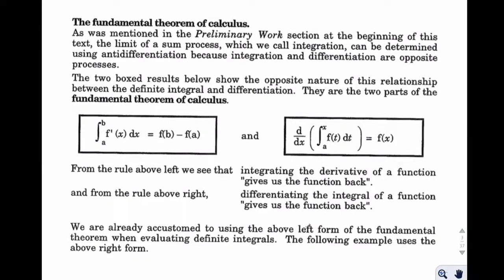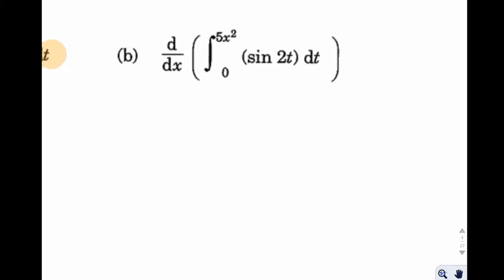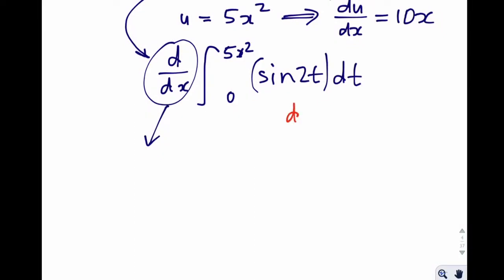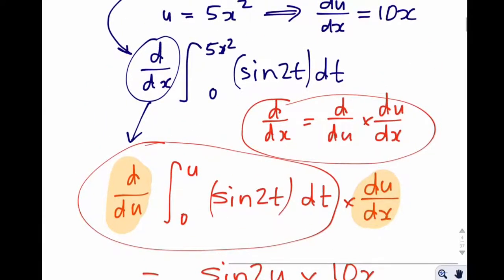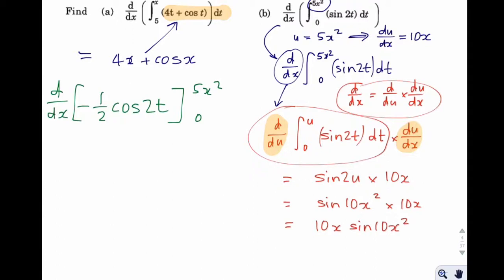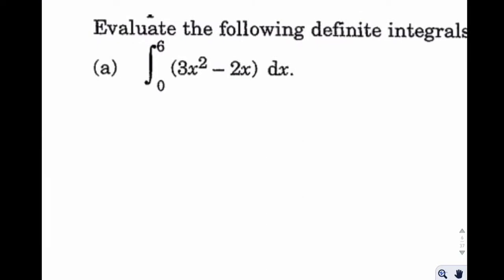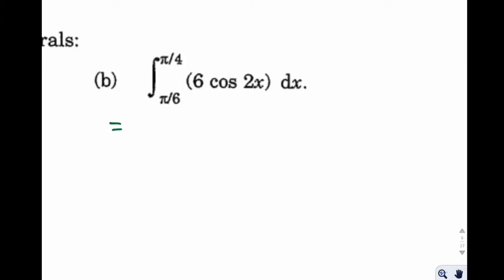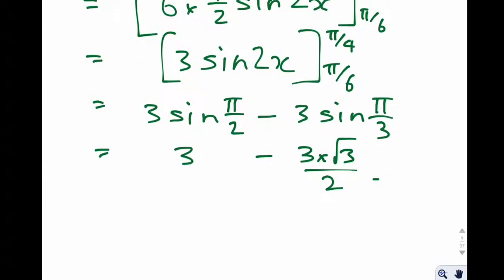Fundamental Theorem I